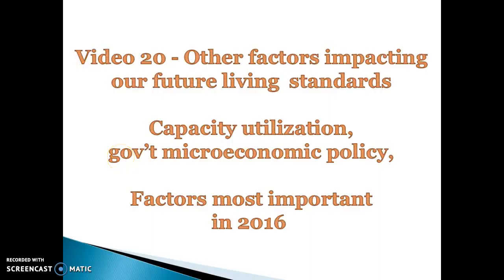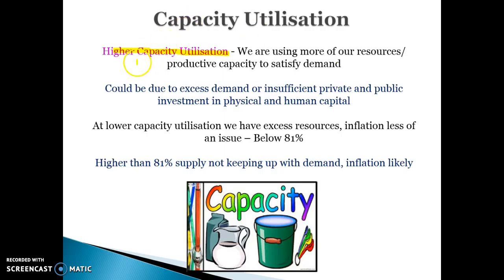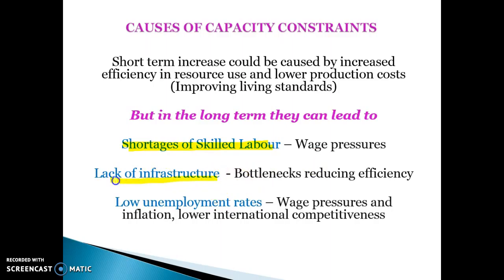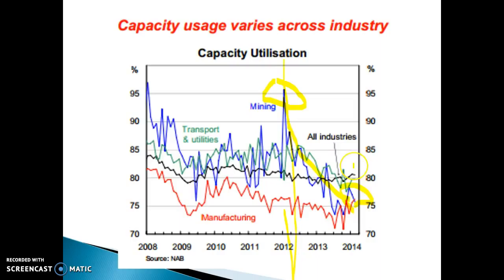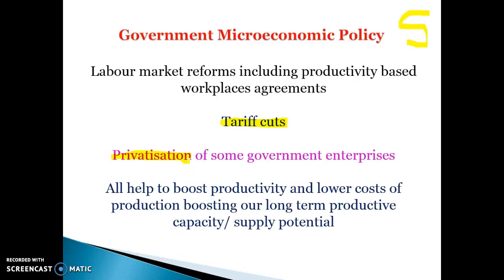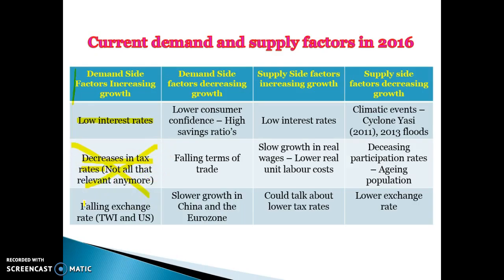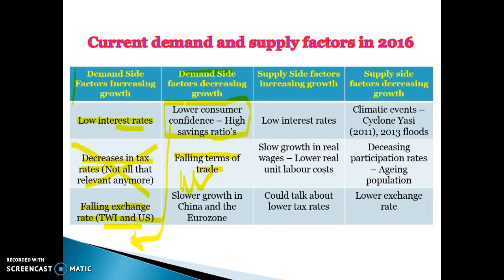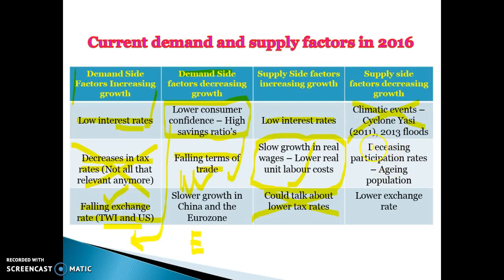Mr Crowe - Capacity utilization and microeconomic policy